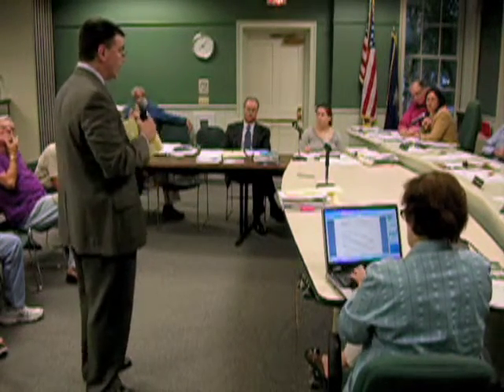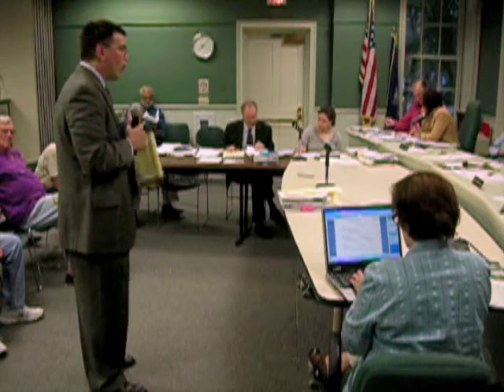05/20/10 Goshen Town Planning Board Meeting 3/11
05/20/2010 Goshen, New York Town Planning Board Meeting (part 3 of 11)
Produced by Joel Markowitz